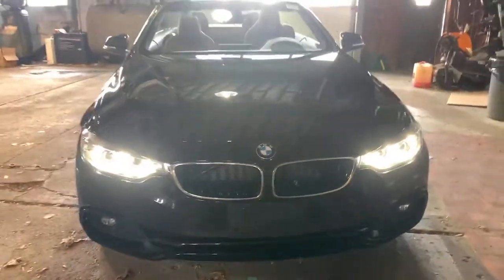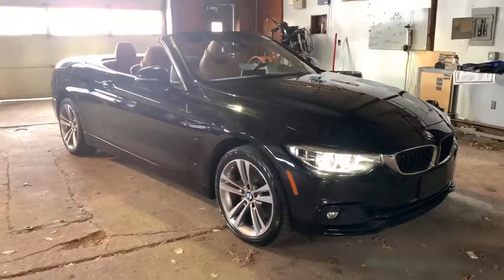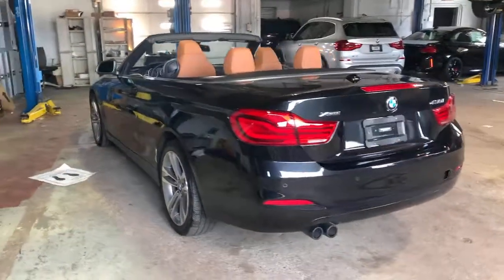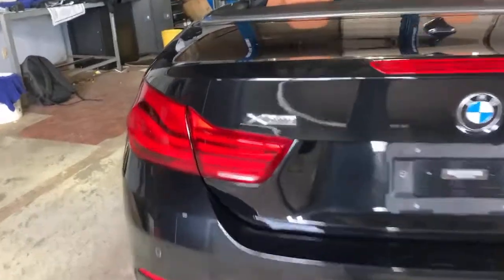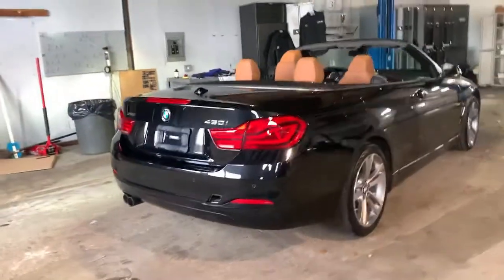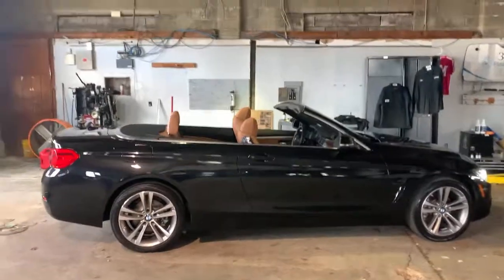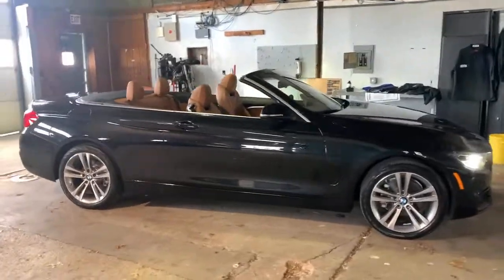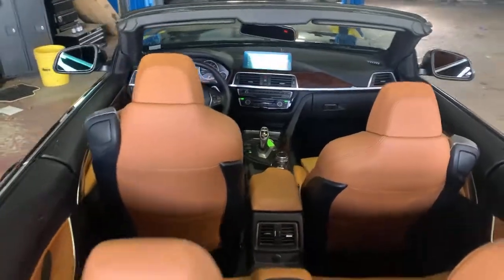2018 BMW 4 Series Walk-Around Huntington, Suffolk County, Nassau County, Long Island, NY BB5888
BLACK Used 2018 BMW 4 Series Walk-Around
2018 BMW 4 Series 430i xDrive - Stock#: BB5888 - VIN#: WBA4Z3C58JEC57475

Habberstad BMW
945 East Jericho Turnpike

This BMW 4 Series has a dependable Intercooled Turbo Premium Unleaded I-4 2.0 L/122 engine powering this Automatic transmission. Window Grid Diversity Antenna, Wheels: 18 x 8 Double-Spoke (Style 397), Valet Function.*Packages That Make Driving the BMW 4 Series 430i xDrive An Experience*Trunk/Hatch Auto-Latch, Trunk Rear Cargo Access, Trip Computer, Transmission: 8-Speed Sport Automatic, Transmission w/Driver Selectable Mode and STEPTRONIC Sequential Shift Control w/Steering Wheel Controls, Tracker System, Tires: P225/45R18 All Season, Tire Specific Low Tire Pressure Warning, Tailgate/Rear Door Lock Included w/Power Door Locks, Systems Monitor, Strut Front Suspension w/Coil Springs, Sport Seats, Sport Leather Steering Wheel, Speed Sensitive Rain Detecting Variable Intermittent Wipers w/Heated Jets, Smart Device Integration.